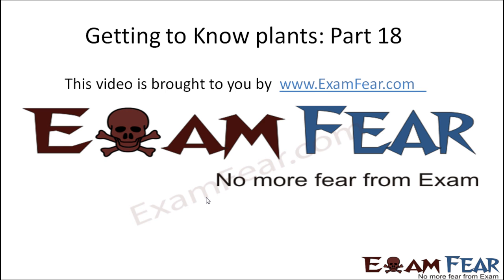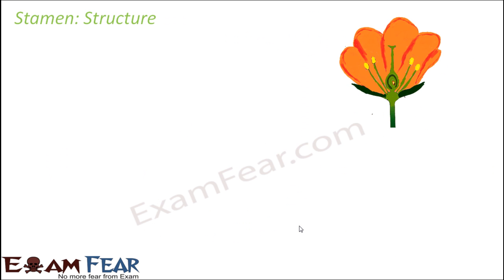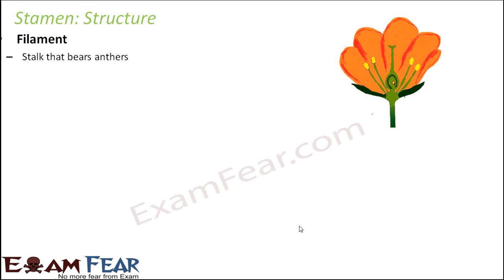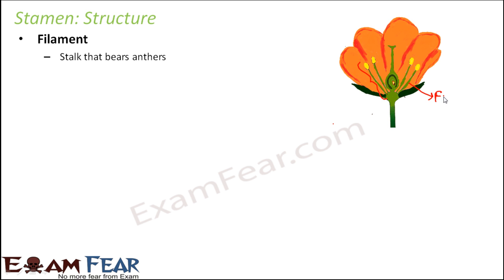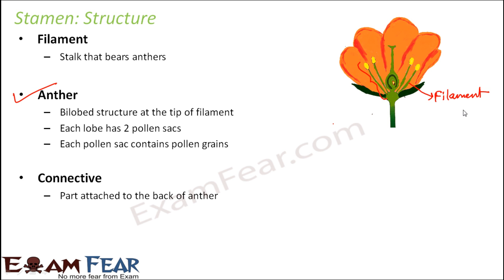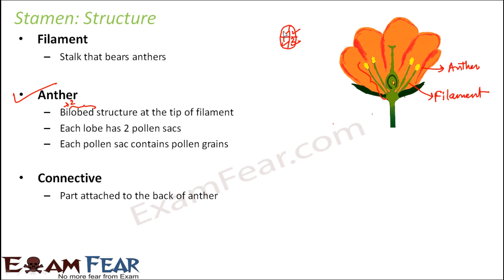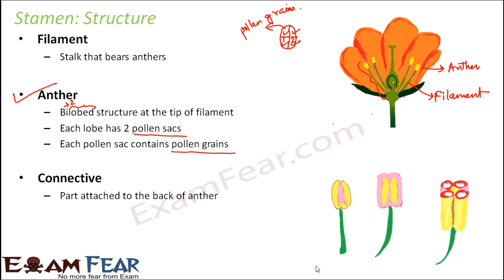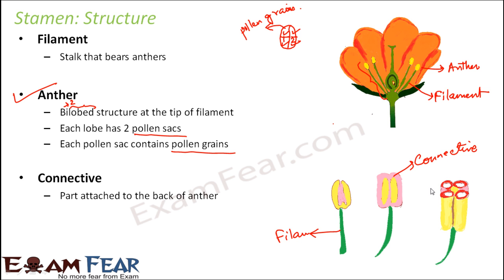Biology Getting to Know Plants Part 18 (Structure of stamen & Carpel) Class 6 VI